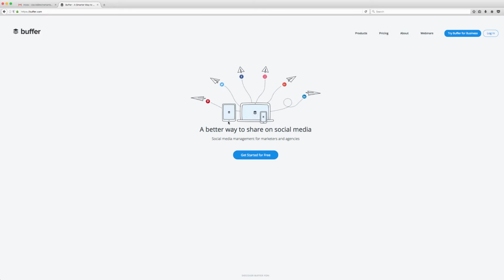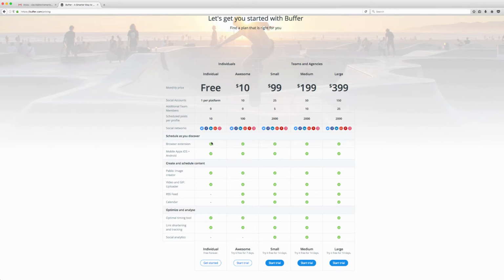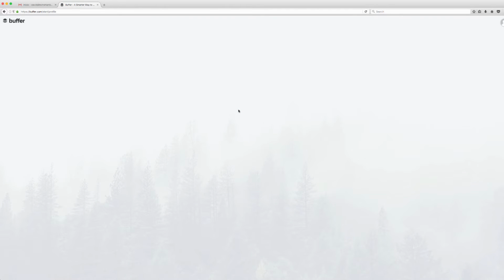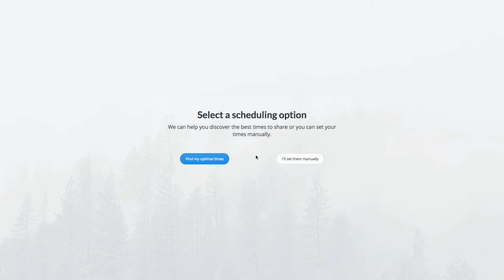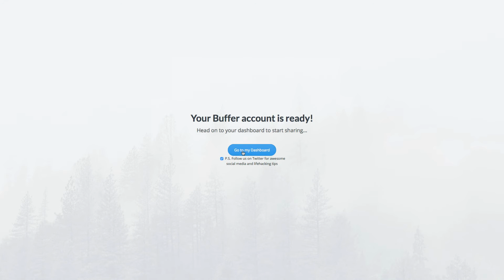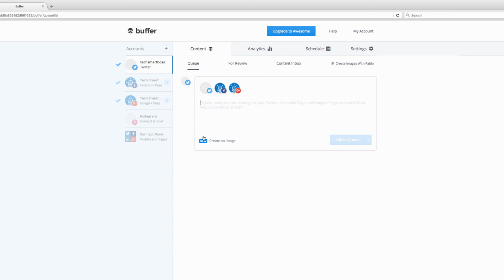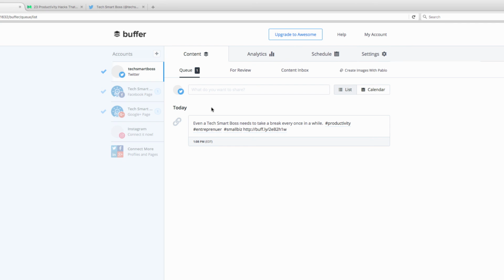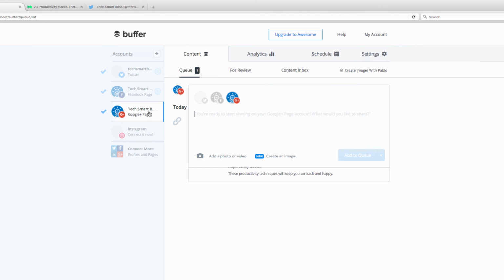How to setup a FREE buffer account and put your social media accounts on auto-pilot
Buffer is a great app for scheduling social media content. They have a powerful mobile app, browser plug-ins, and lots of features to reduce the time it takes you to manage your smallbiz social media empire :-)

Plus there is a free version that is perfect when you are starting out.

In this video, we show you how to setup your own free Buffer account and connect it to your social media pages to streamline the process of posting to your accounts.

The setup is a breeze and it doesn't take a technical guru to do it,  just a Tech Smart Boss.

Lot's of interesting stuff, so let's get started!!